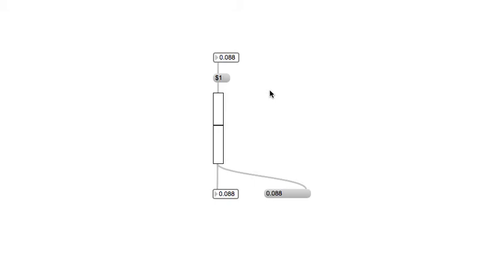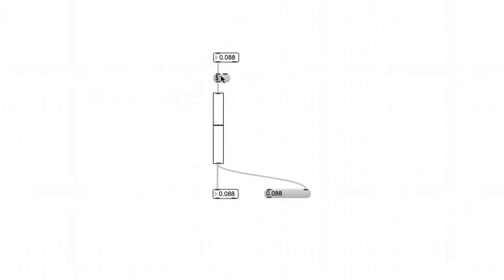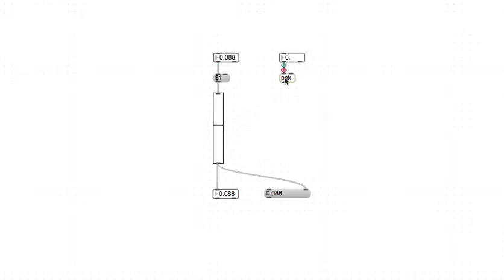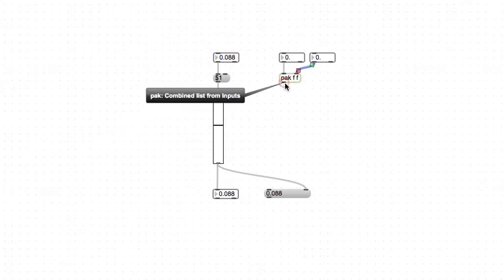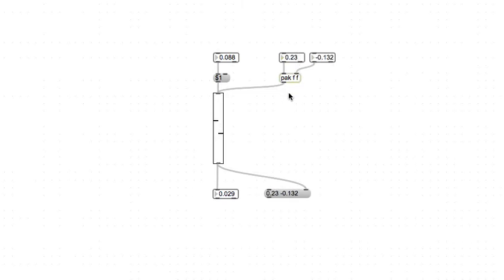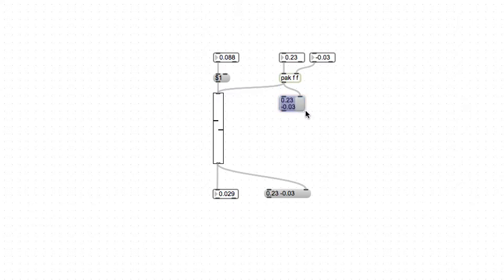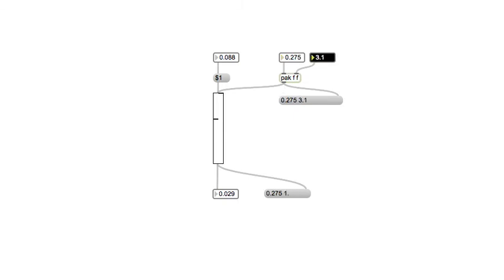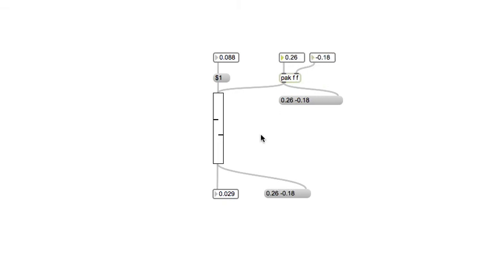Max Tutorial: multislider Object (Part 3)